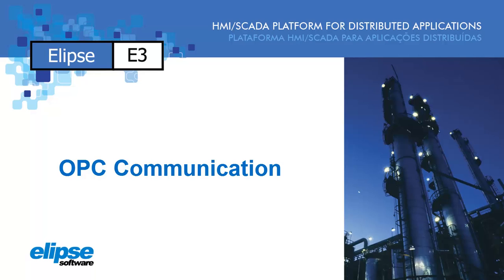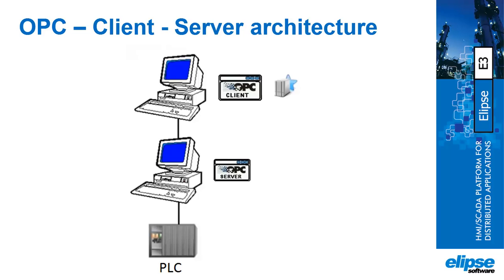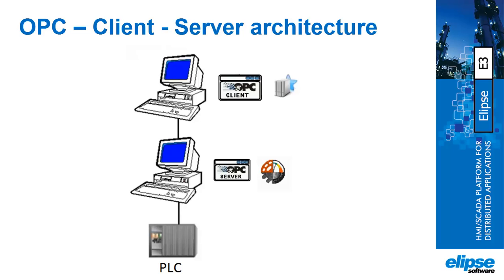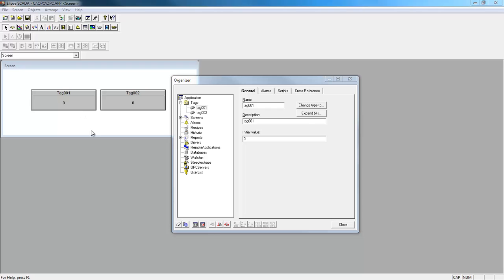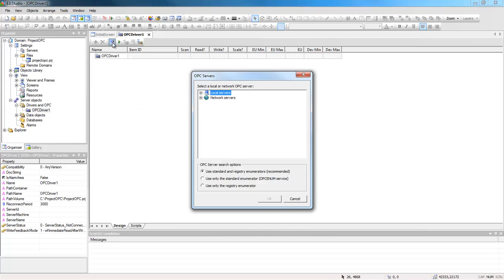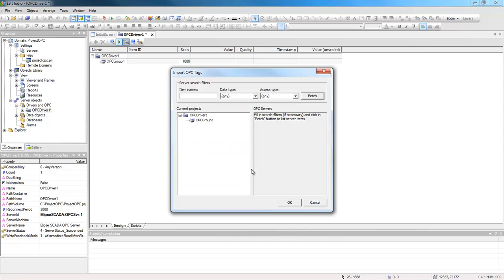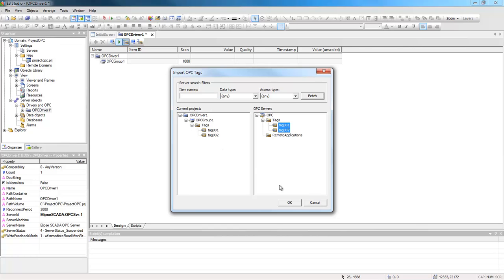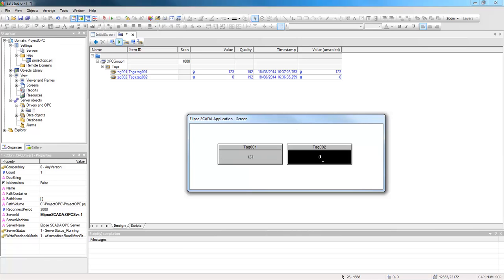Communicating via OPC in Elipse E3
This video shows how to realize an OPC communication inside Elipse E3.